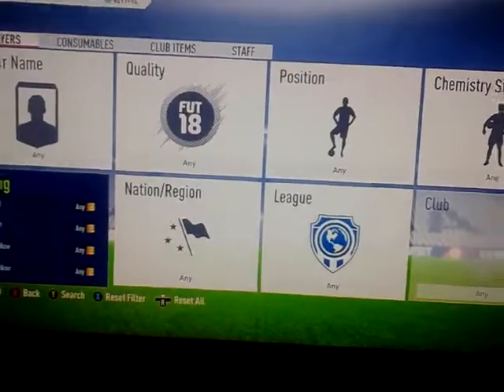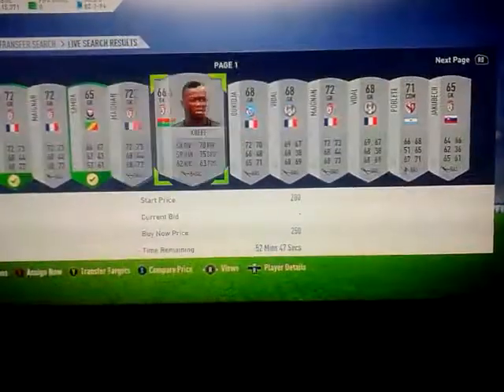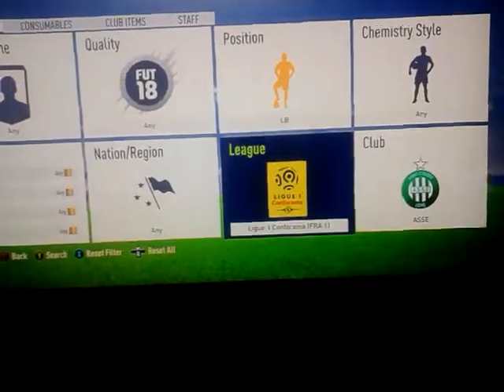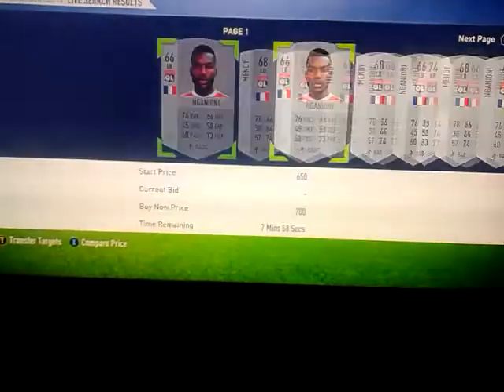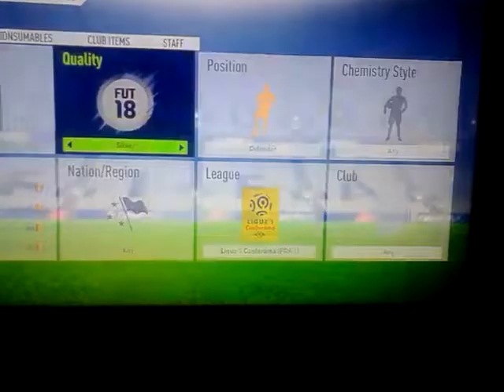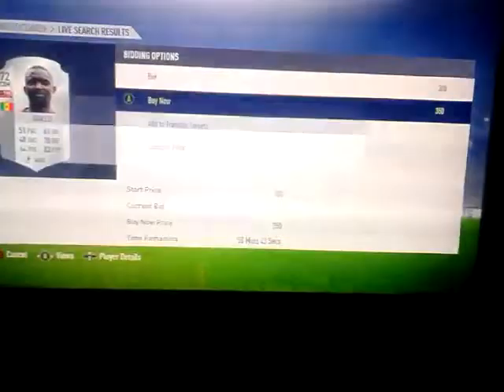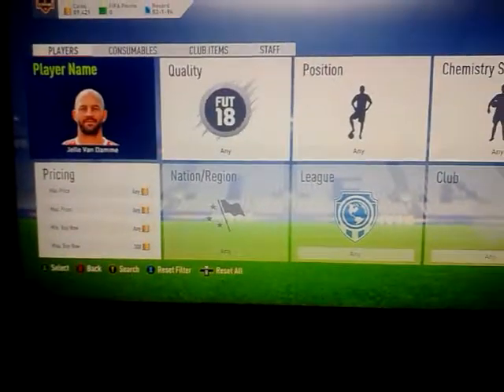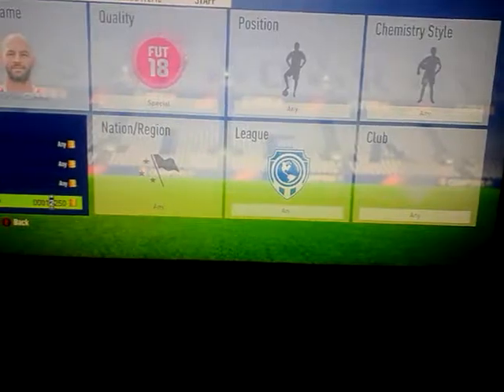FIFA 18 LEAGUE INVESTMENTS CALCIO A PLUS LIGUE UN (MAKE MILLIONS!!!!) TRADING GOD'S EP 8